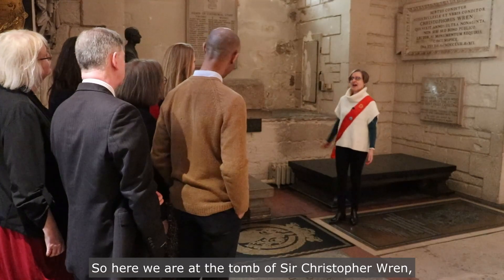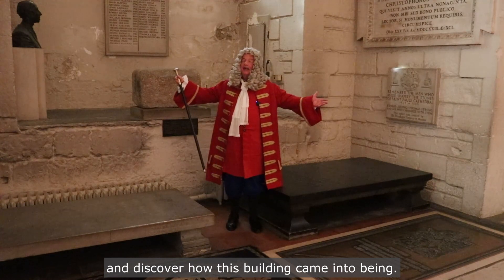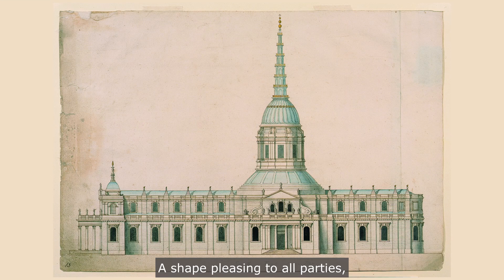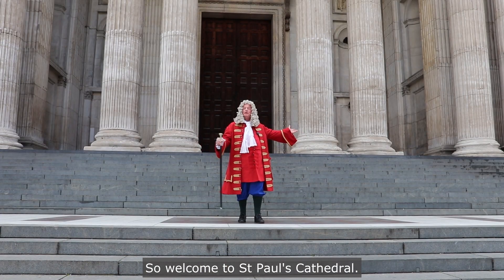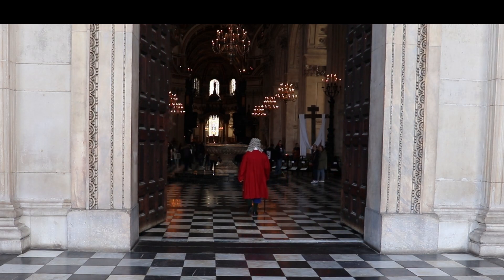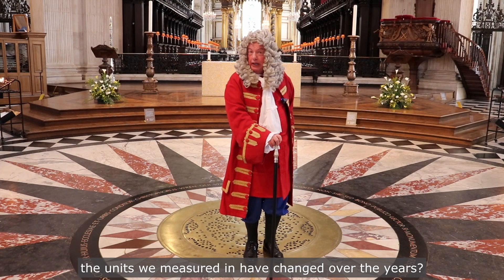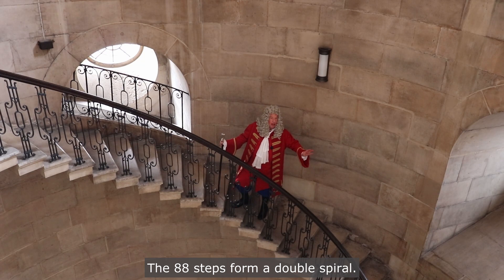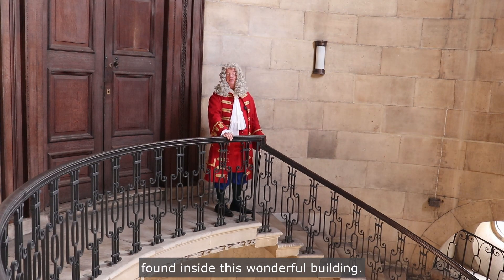Wren300: Exploring a Masterpiece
Use this film for investigation into the ‘humanly constructed world’ through Wren’s architectural masterpiece, allowing for opportunities for classroom discussion, including examining materials and their properties, recognising 2D and 3D shapes, units of measurement, the chance to explore forces and exposure to mathematical concepts and language. Most suitable for KS2.

Or if visiting with your family and not with school, please look for Triforium Tours on the Cathedral